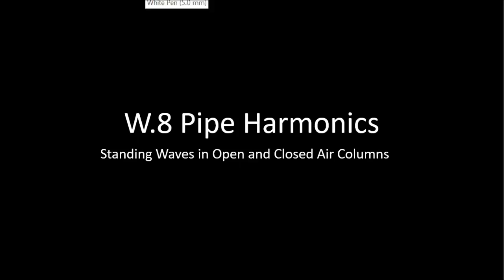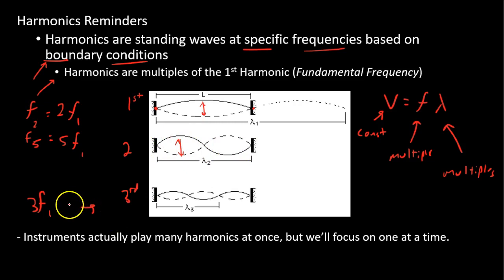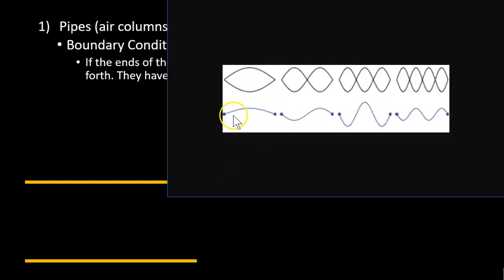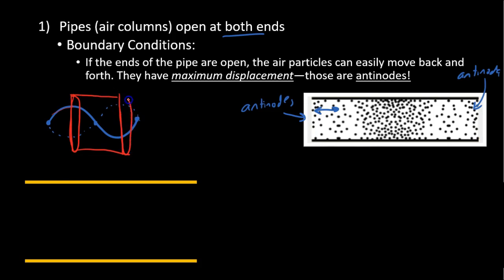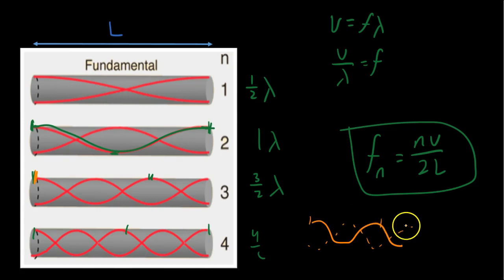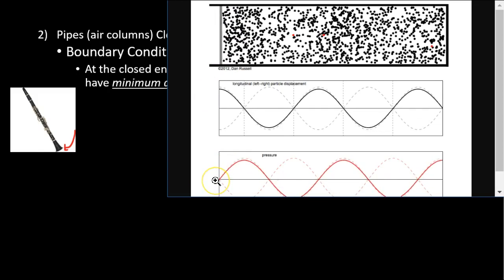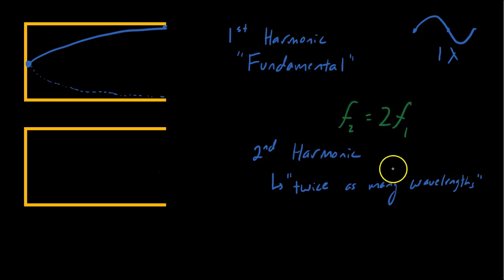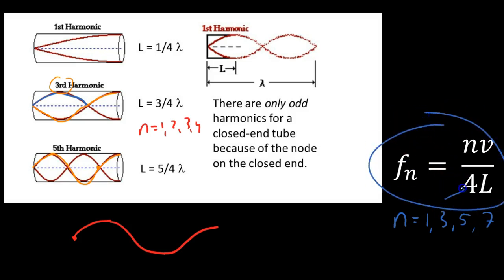W.8 Pipe Harmonics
for animations.